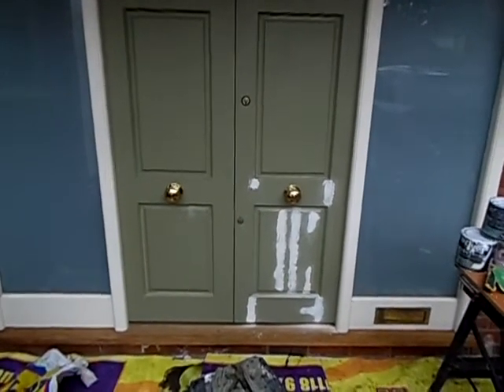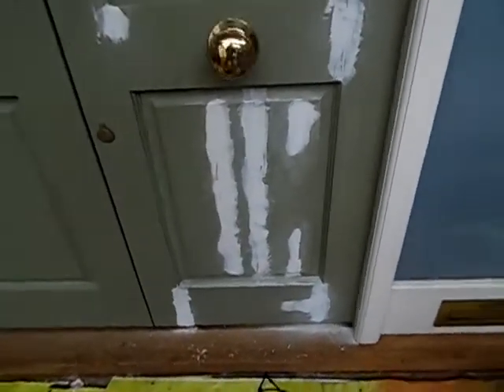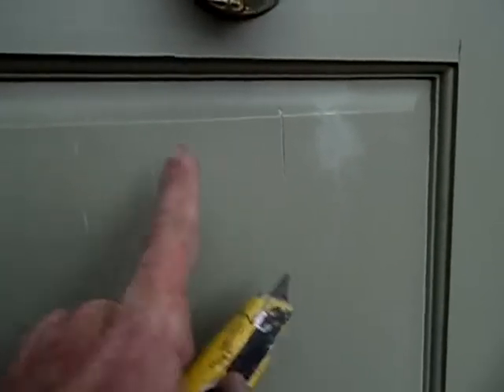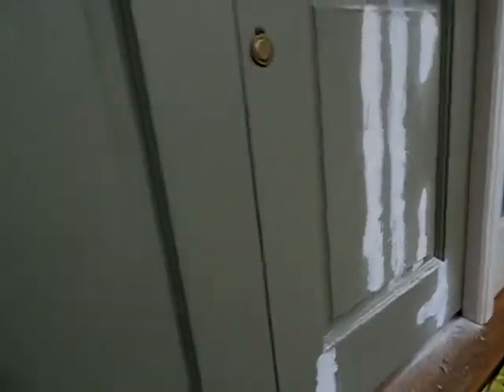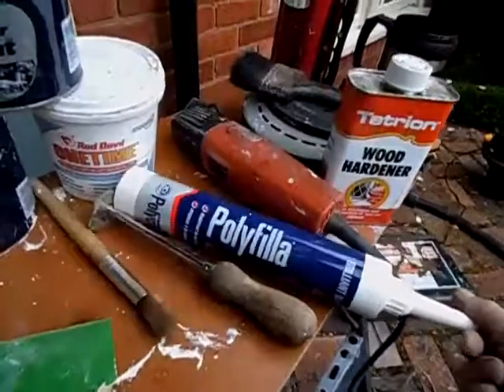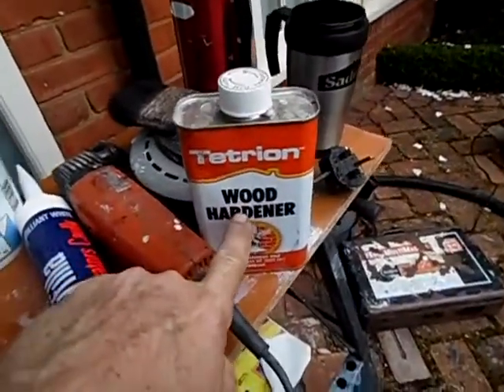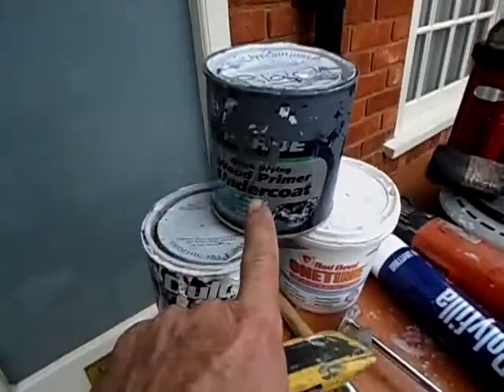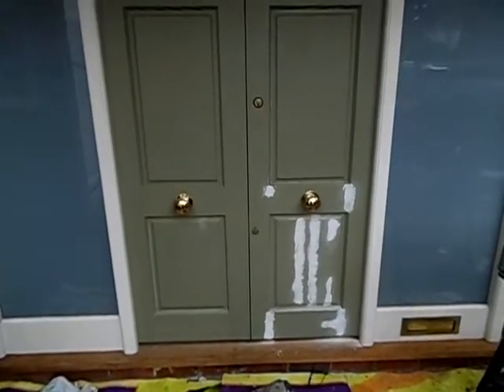Farrow and Ball Front Door Prep an Paint 1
Handyman  nr  Reading Berkshire,,ront Door Prep an Paint 1, Dulux quick drying primer, tetrion wood hardner, polyfillia,Stanley blades ,